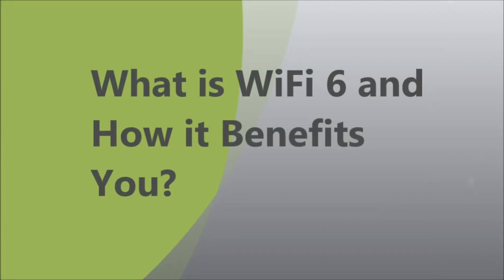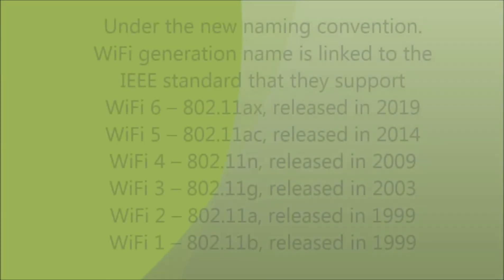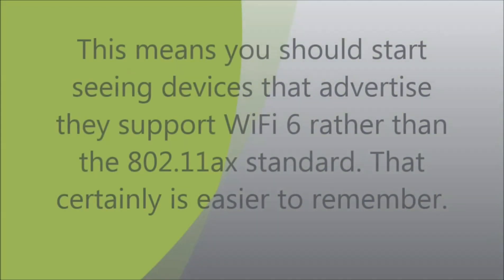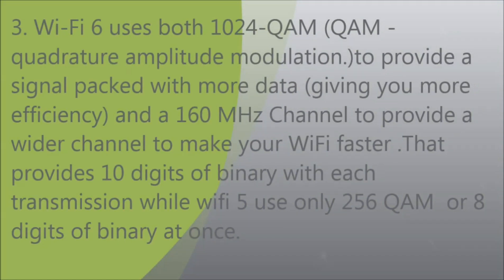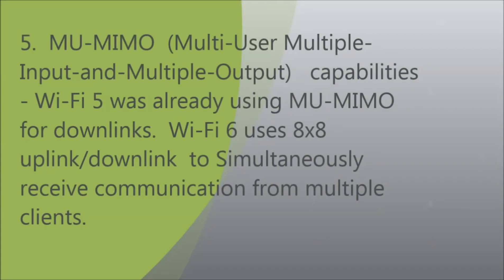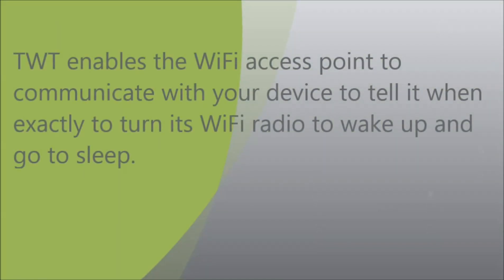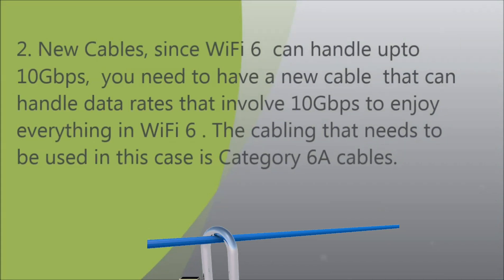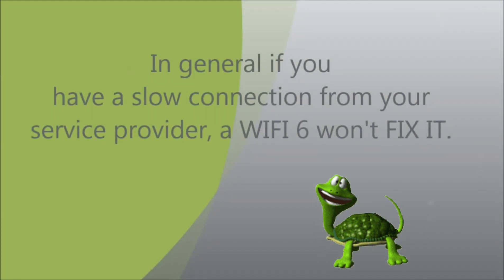WHAT IS WIFI6? TRUTH ABOUT WiFi 6 | KNOW MORE BEFORE YOU UPGRADE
Know more about WiFi6 Technology before you upgrade!!